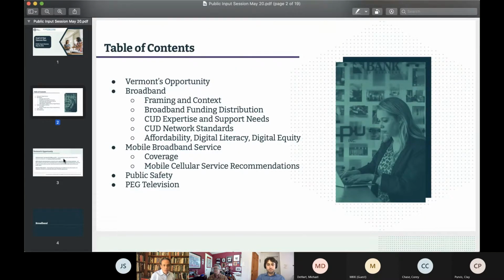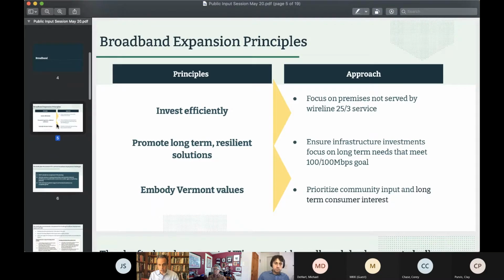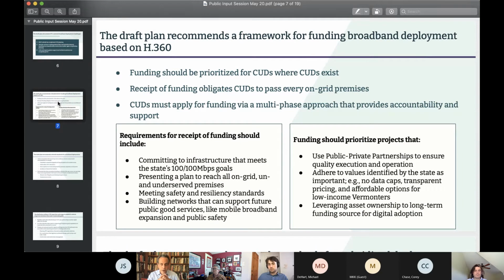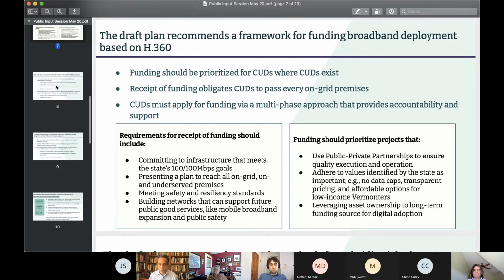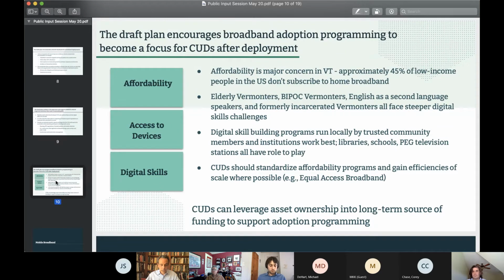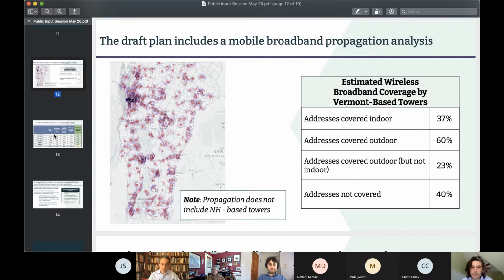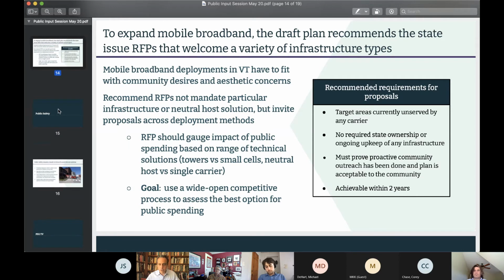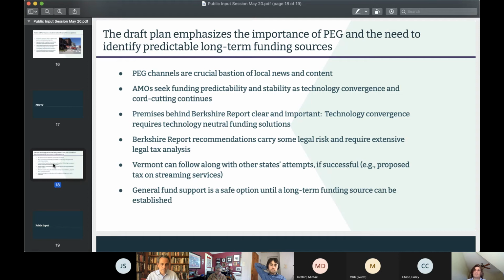10 Year Telecommunications Plan Public Comments Draft Hearing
10 Year Telecommunications Plan Public Comments Draft Hearing